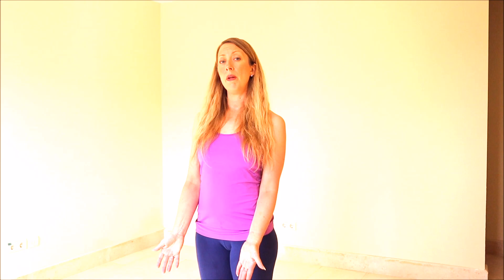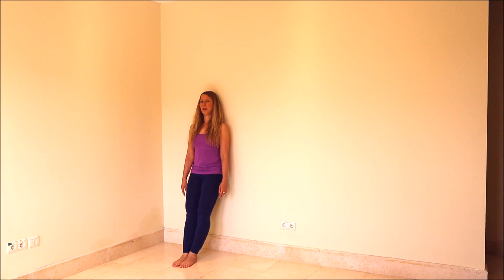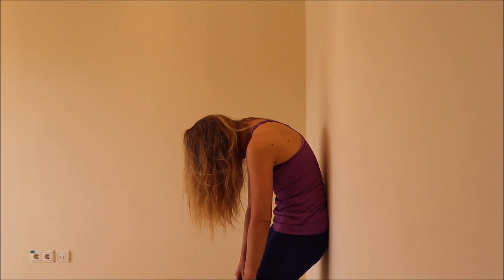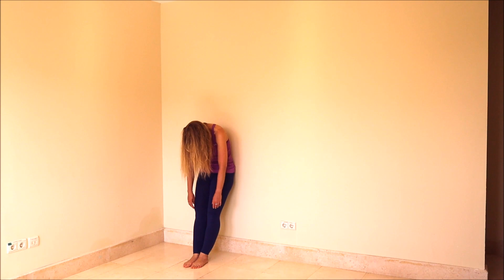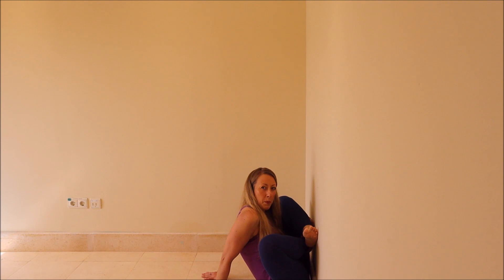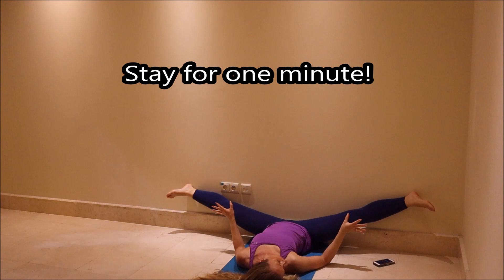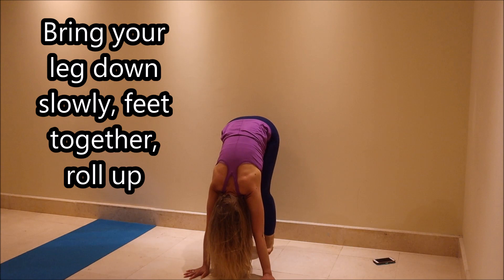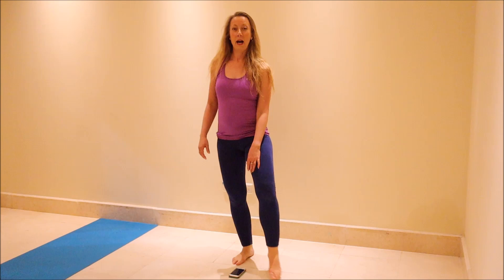Wall Stretches with Cheryl Obal - Dancer, Teacher, and Choreographer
Stretches using the wall, for dancers, athletes, and anyone trying to improve their flexibility.
1. Roll down - lower back stretch
2. Double hamstring stretch
3. Straddle Stretch
4. Wall split

Cheryl Lynn Obal, host. Professional dancer and choreographer.